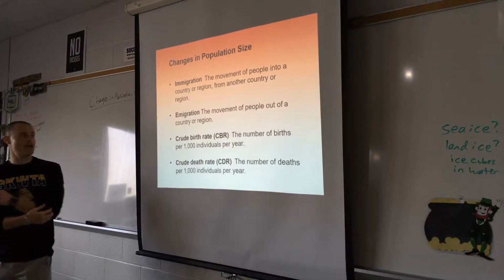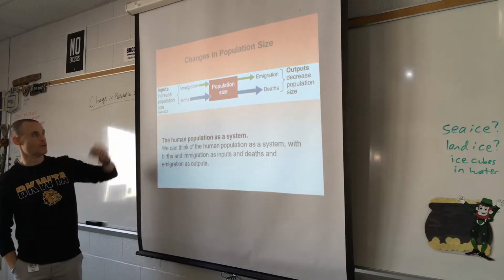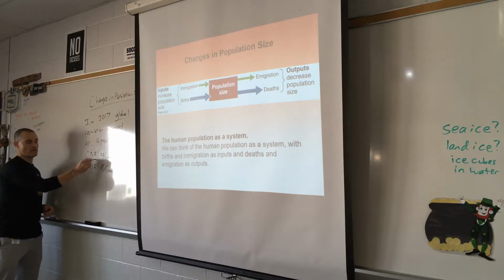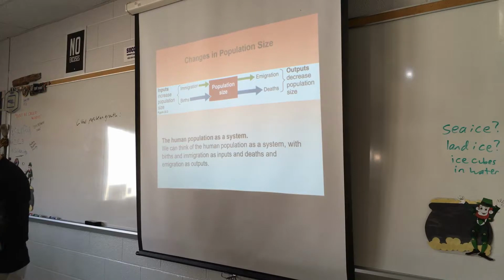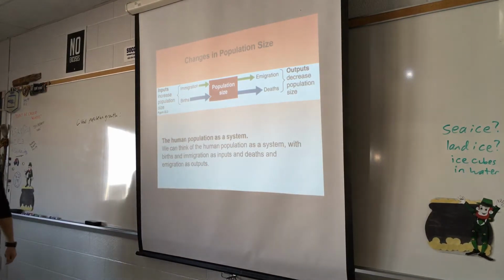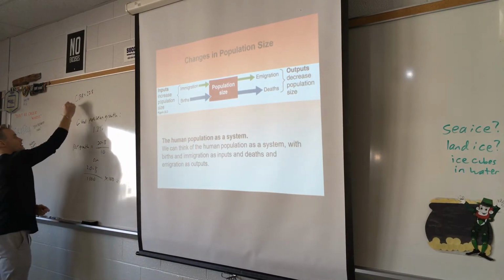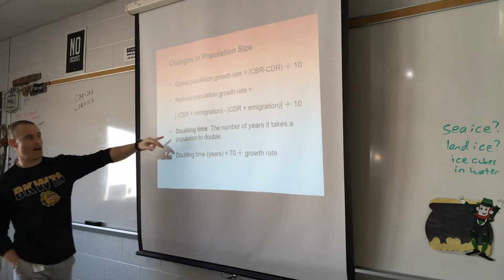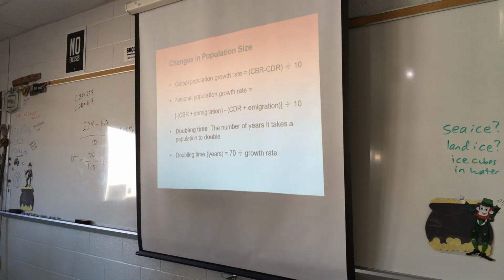11/1/19 APES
Population growth and changes